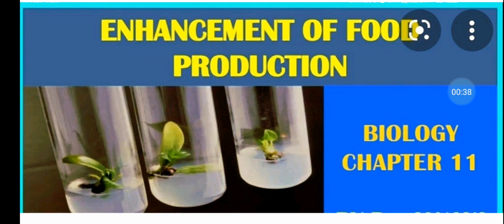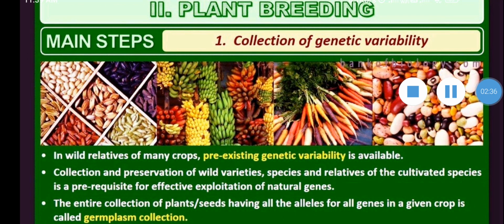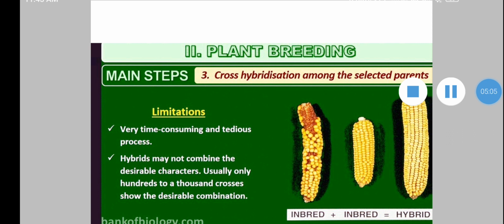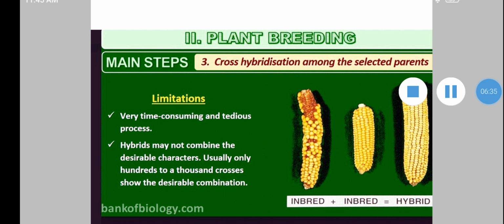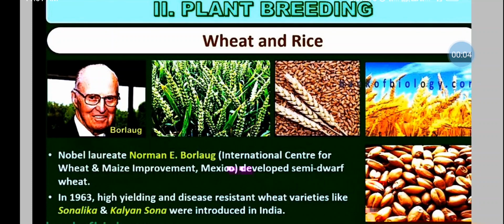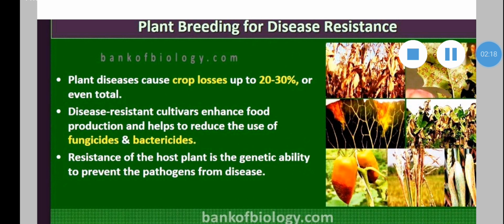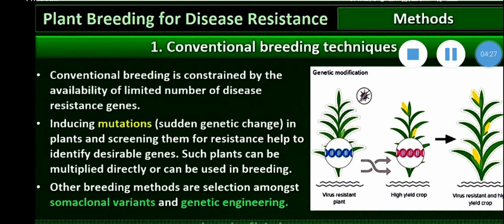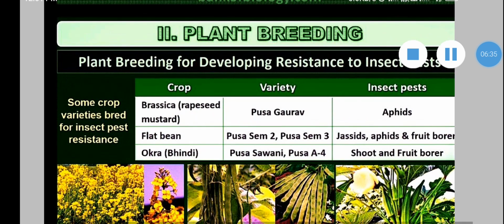Enhancement of food production lecture 1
Enhancement of food production